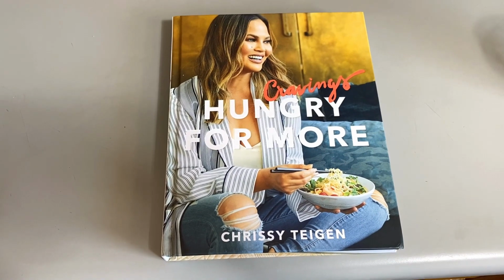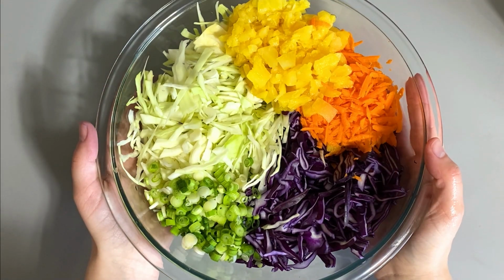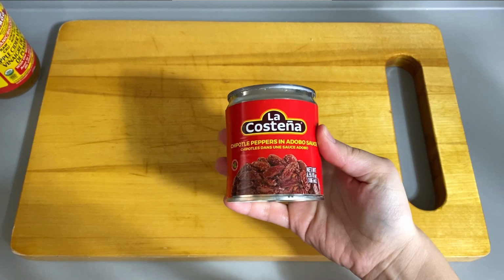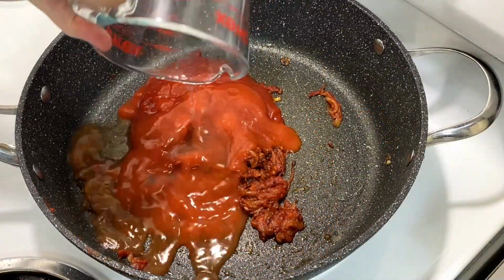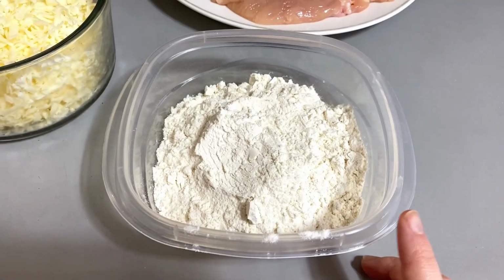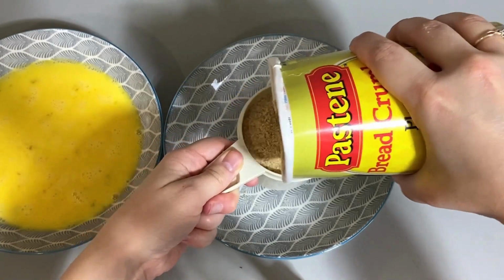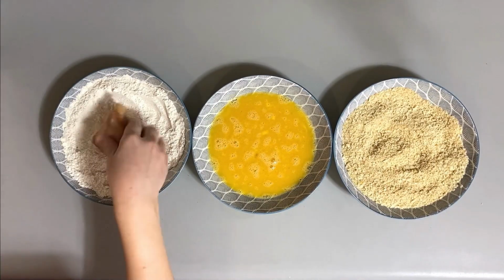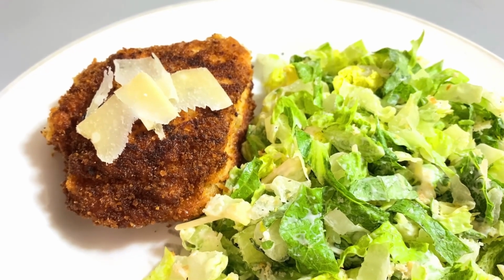Cravings Hungry for More Recipes | Chrissy Teigen Dinner Recipes | Love Served Daily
Today's What's for Dinner Tonight is a Collaboration video hosted by Tamara over at
@SouthernWife EverydayLife.
I will be trying some recipes from Chrissy Teigen's newest Cookbook.
These 2 recipes from Cravings Hungry for More were extremely delicious  and easy to make.

Chrissy Teigen's Cravings for More Cookbook:

⏱TIMESTAMPS⏱
00:00 Intro
01:00 BBQ Pulled Chicken with Pineapple Slaw
09:13 Cheesy Chicken Milanese

Recipes Mentioned Today

BBQ Pulled Chicken Ingredients
For the BBQ Chicken:
-1 1/2lbs boneless, skinless chicken thighs
- Kosher Salt and Black Pepper
- Canola Oil
- Onion, thinly sliced
- 3 cloves of garlic, minced
- 2 Tbsp Tomato Paste
- 1/2 cup Ketchup
- 1/2 cup Tomato Sauce
- 1/2 Cup Apple Cider Vinegar
- 2 Tbsp Brown Sugar
- 1 Tbsp chopped canned  chipotle peppers in adobo sauce
- 1 Tsp Powdered Mustard

For the Pineapple Coleslaw:
- 3 Cups Shredded Green Cabbage
- 3 Cups Shredded Red Cabbage
- 1 Carrot, grated
- 2 Scallions, thinly sliced (I used Green Onions)
- 1/4 Cup finely chopped Pineapple (You can use fresh or canned)
- 3/4 Cup of Mayonnaise
- 2 Tbsp Apple Cider Vinegar
- 1 1/2 Tsp Granulated Sugar (Optional)
- 1/2 Tsp Kosher Salt and 1/2 Tsp Black Pepper

Cheesy Chicken Milanese Ingredients:
- 4 Boneless, Skinless Chicken Breasts
- Kosher Salt, Ground Black Pepper and Cayenne Pepper to taste
- 1 Cup Flour
- 4 Eggs
- 1 Cup plain Bread Crumbs
-1 Cup Panko Bread Crumbs
- 1 Cup Shredded Mozzarella Cheese
- Canola Oil
- Parmesan Cheese for Garnish
- Balsamic Vinegar for Garnish

✨MUSIC✨